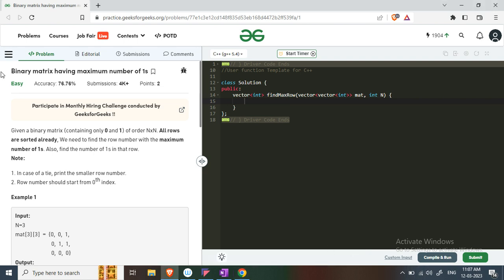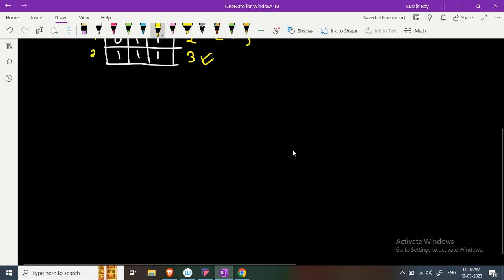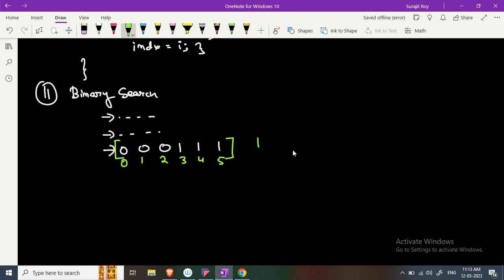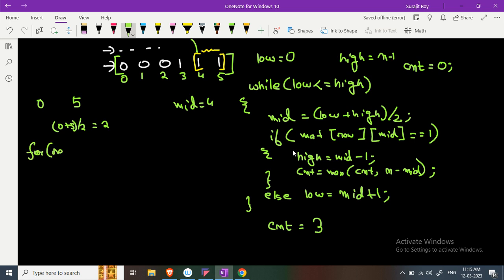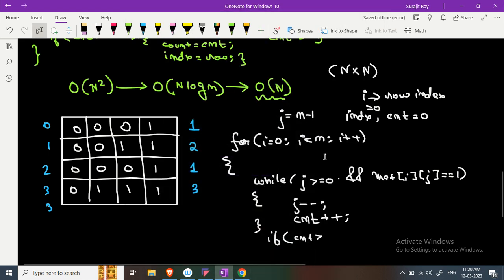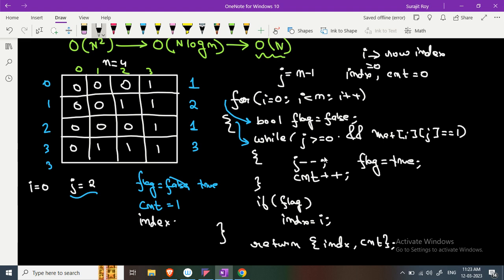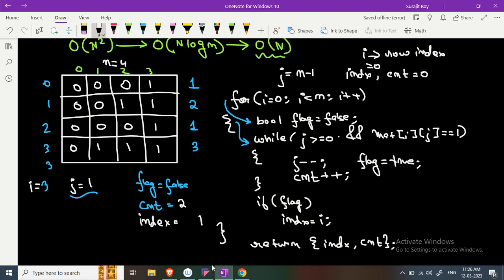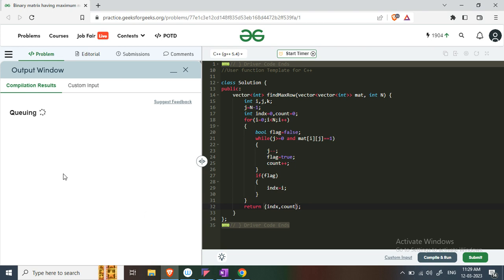Binary matrix having maximum number of 1s || GFG Problem of the day || 12/03/23